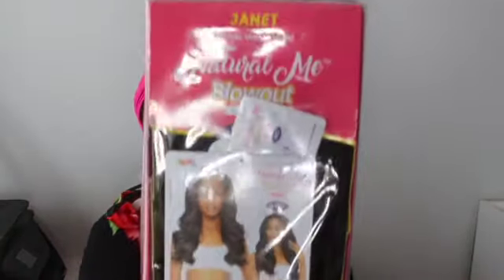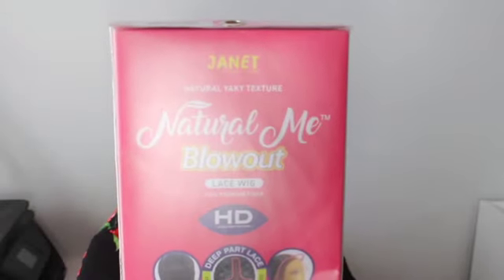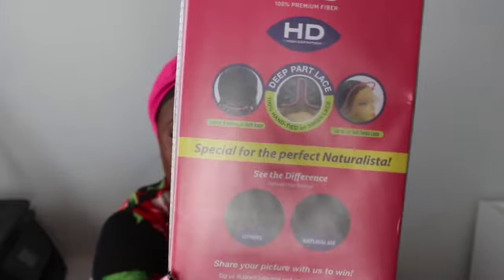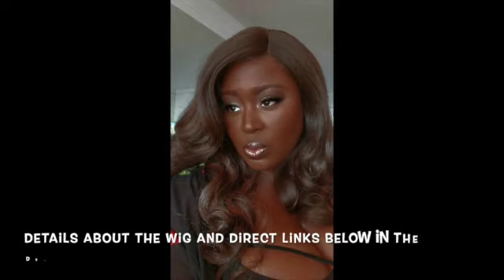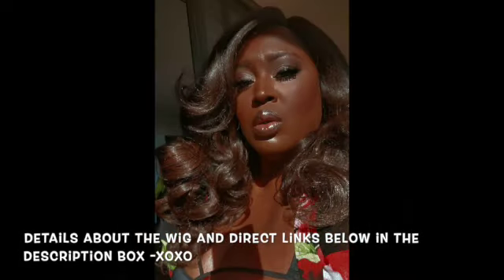Janet Collection: Natural Me Blowout Synthetic HD Lace Wig Willow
Welcome or Welcome Back Thanks for stopping by my channel.  This video is all about this VERY affordable Cocoa Brown synthetic Amazon Wig. from the Janet Collection Natural Me Series. Watch the full review. Have questions? Thx for watching xoxo! 💋
●▬▬▬▬▬▬▬▬▬ஜ۩●۩ஜ▬▬▬▬▬▬▬▬▬●
*HD lace front
*Natural blowout texture
*Small-Medium cap size
*Heat safe up to 360

AVAILABLE COLORS:
1, 1B, 2, S1B/30, CHOCOHAZEL,
DR1B/DRKCHOCO, DR1B/CARMLBRN,
DR1B/GLDBRN, DRFF1B/SNKISSBRN

👌🏽 DIRECT L I N K  to the AMAZON WIG:

●▬▬▬▬▬▬▬▬▬ஜ۩●۩ஜ▬▬▬▬▬▬▬▬▬●

*Please show your support by liking this video. It only takes a sec but means a lot to me and helps my channel out ♡

Catch up on some of my other videos as well.

♡ Rakuten: How I earn cash back while shopping online!

*Get cash back for shopping on Rakuten! Sign up with my invite link for a $10 bonus when you shop at over 2,000 stores like, eBay, Macy’s & Walmart